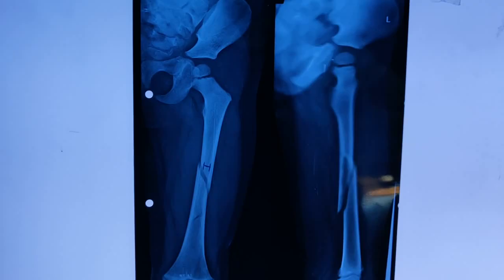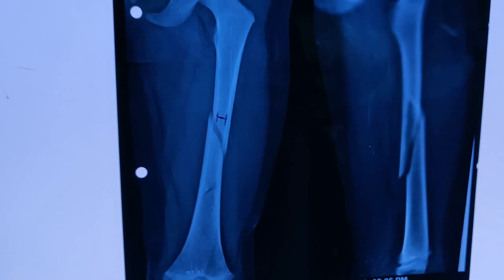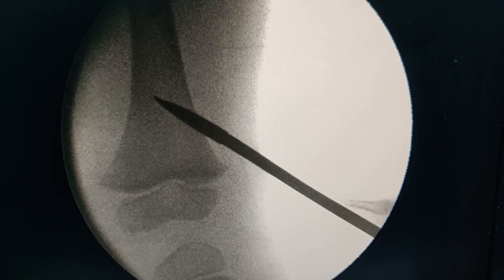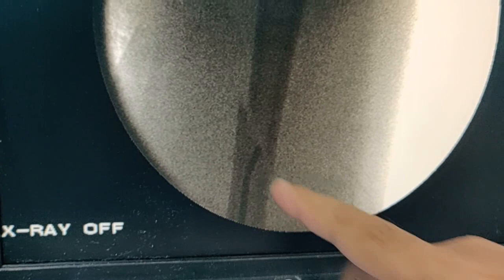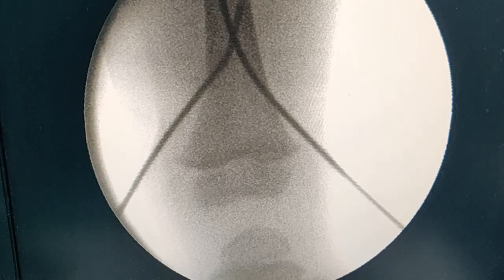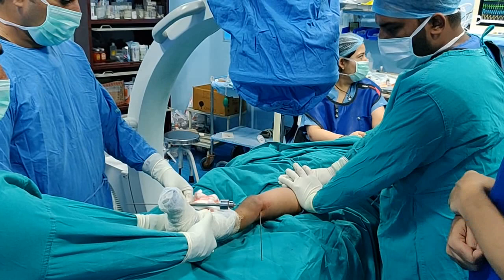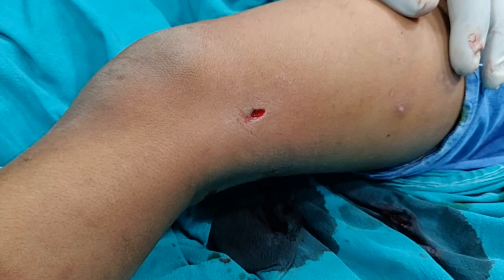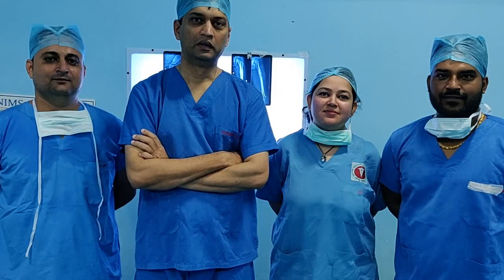TENS (Titanium Elastic Nail System) for Paediatric Femur fracture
Titanium Elastic Nail System is usually used in paediatric fractures especially between 6-11 years.
This video is detailed description of the surgical procedure in with tips and tricks to preform this with two tiny stab holes.
This surgery done well causes minimal morbidity and avoids complications associated with plaster treatment.